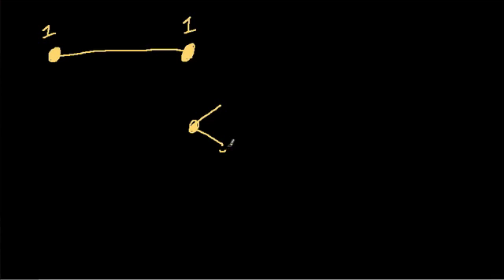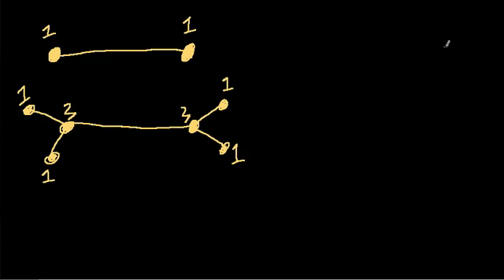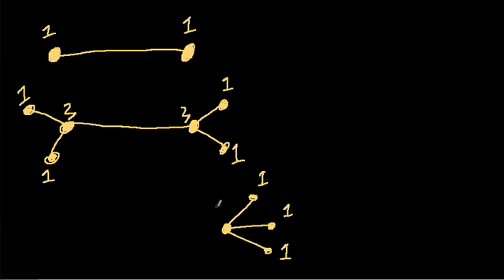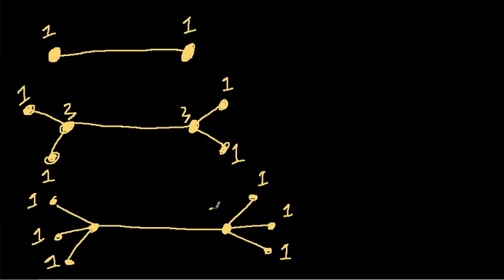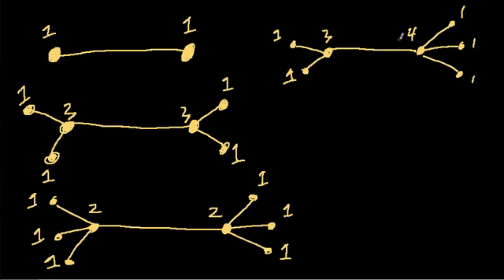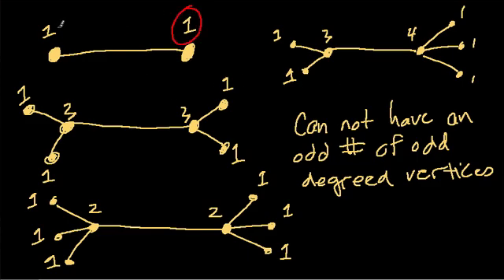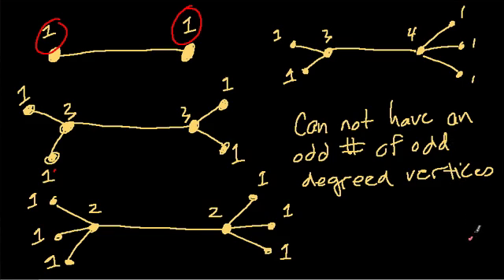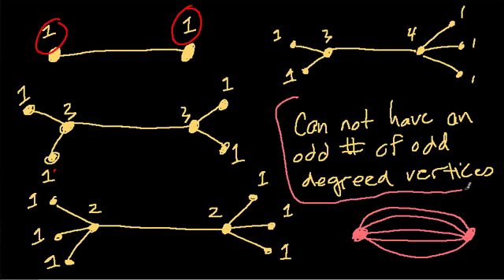Odd number of odd degree vertices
Why can't we contruct a graph with an odd number of vertices